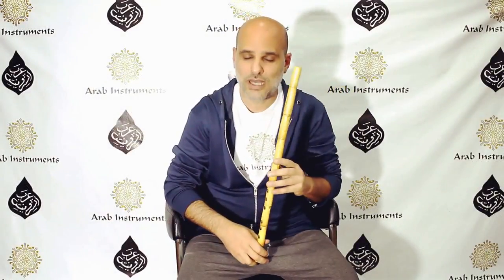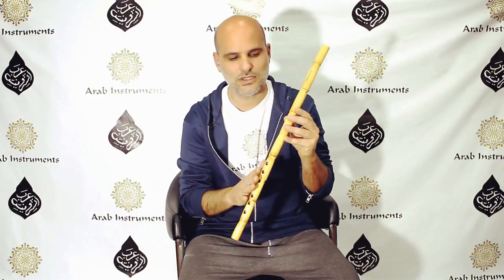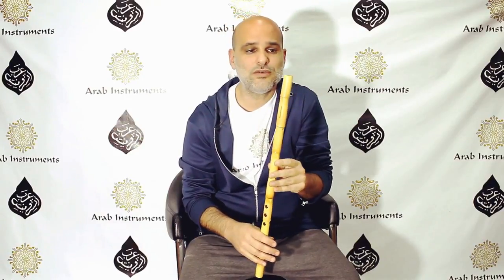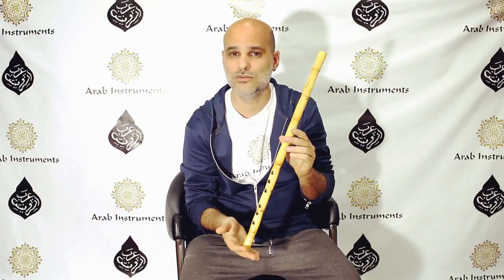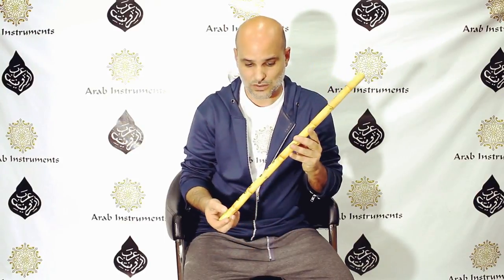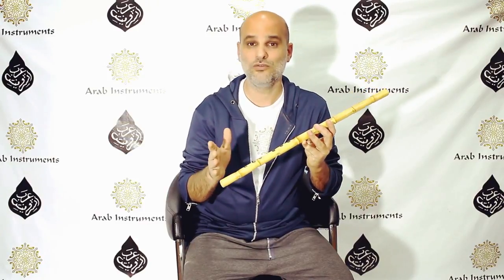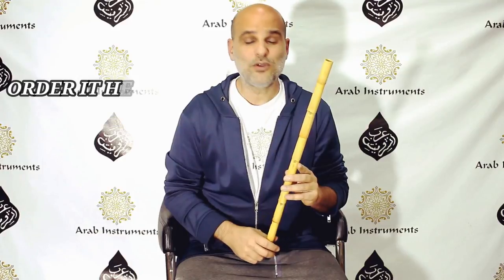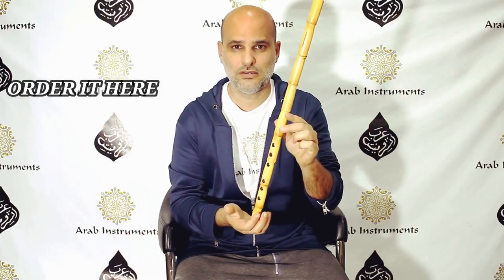Hicaz Taksim - Premium Ney - Mi Tuning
It is the best ney we can offer to you.
"Ahmad Abd El Ghani " neys are made especially for us and you can be sure that they are the best professional Arabic neys in the market.

Thanks
Niri Sadeh